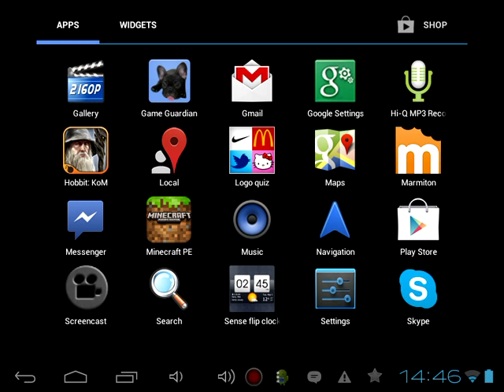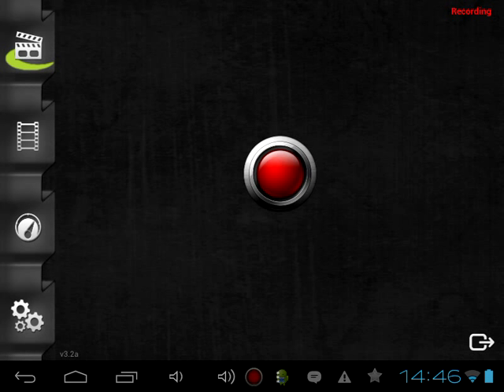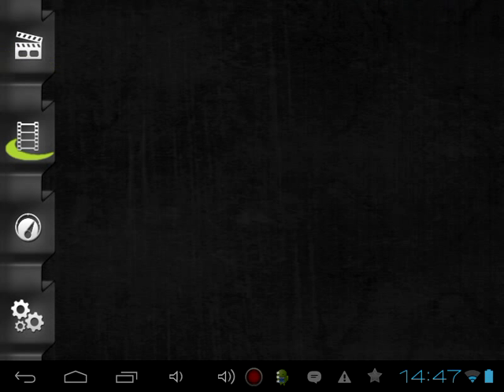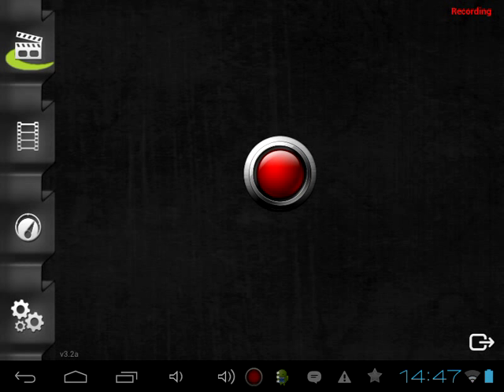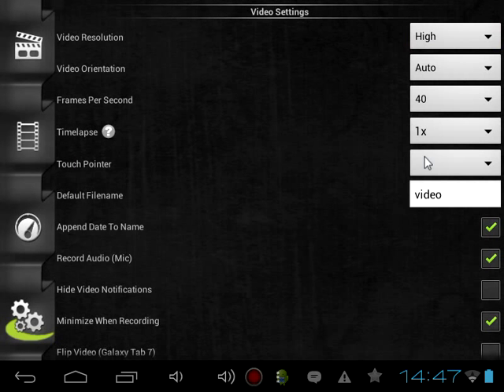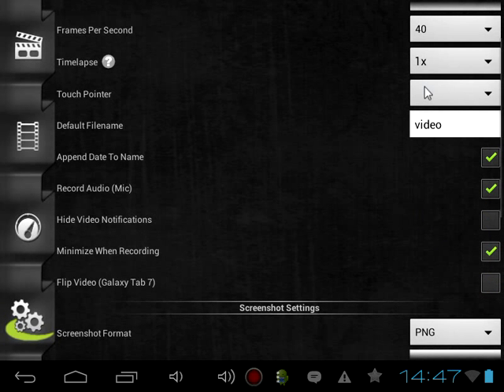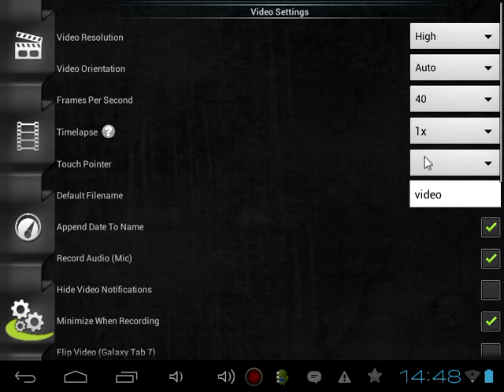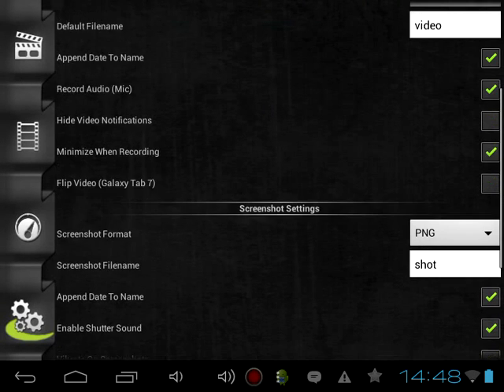Self record- How to record your screen on an android device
hello, im new to the youtube world, i hope this video helps you :)